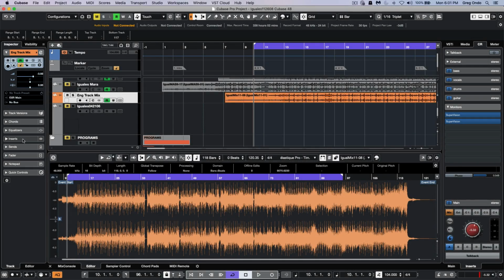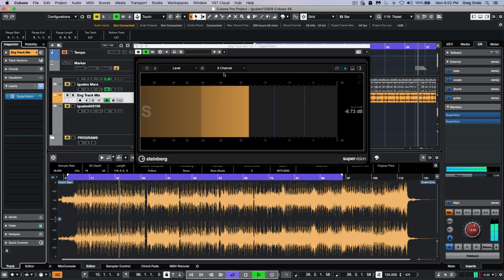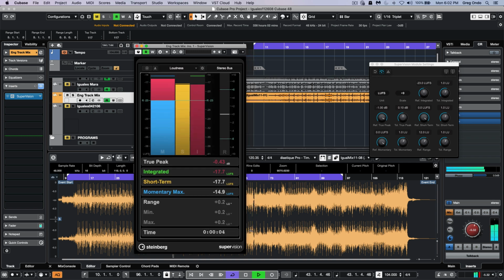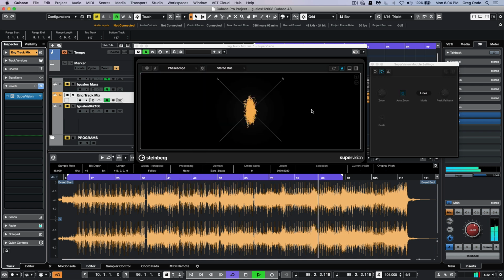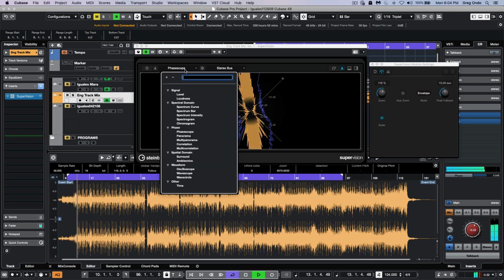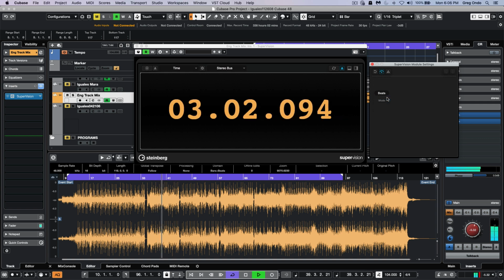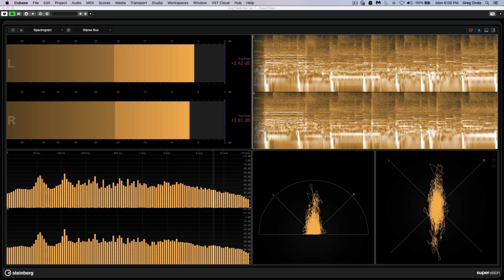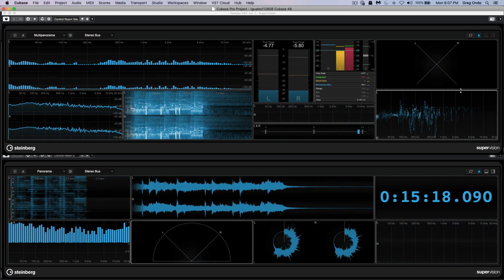New Supervision Metering Plug in | Walkthrough of the New Features in Cubase 11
The new SuperVision metering plug-in in Cubase 11 is a meter suite of up to 18 different audio meters for analyzing audio forms and in depth visual reference of your sound. With many different settings, SuperVision’s in depth metering tools are extremely flexible and includes VU meters, loudness meter, spectrum curve, spectrum bar and intensity, spectrum analyzer, phasescope, correlation, surround, Ambisonics metering, oscilloscope and more. Several different types of meter can be viewed at the same time, ensuring that you always see a precise picture of your levels, anywhere in your signal chain. SuperVision metering is one of several new features in Cubase that help ypou make your workflow more precise and flexible than ever before.